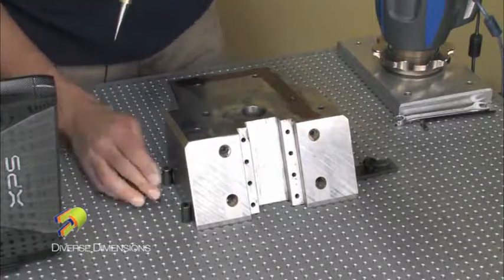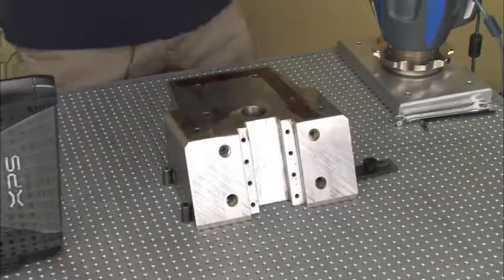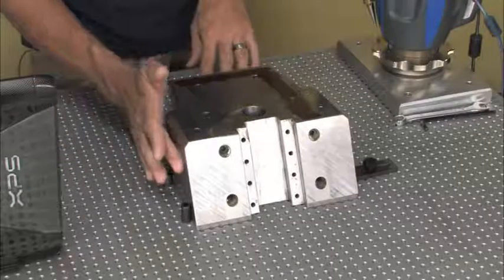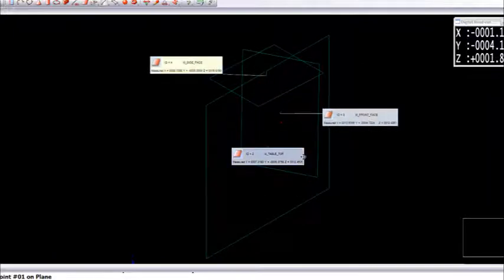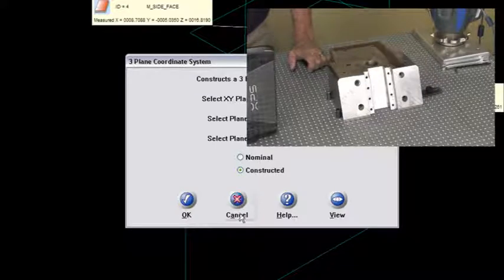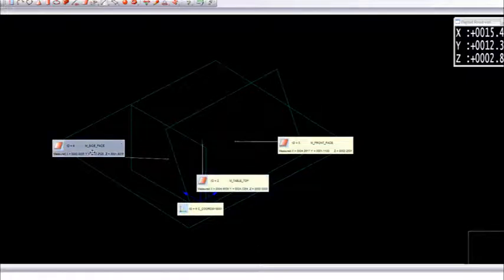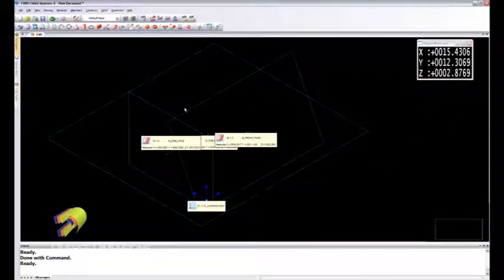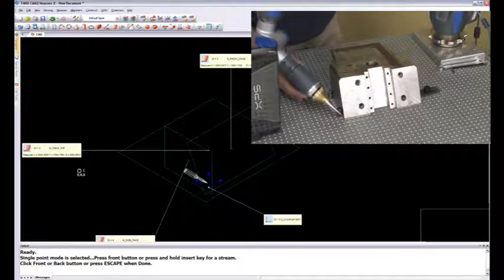Faro Arm Training CAM2: 3 Plane (4.0 & X)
This CAM2 Measure training video will explain how to construct a 321 coordinate system. This is useful for constructing a accurate coordinate system in a measurement session.